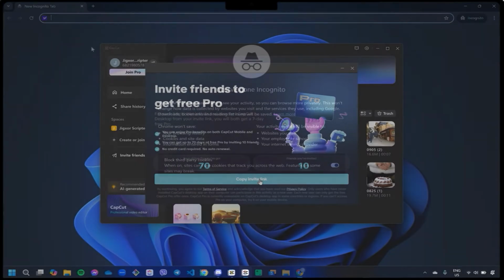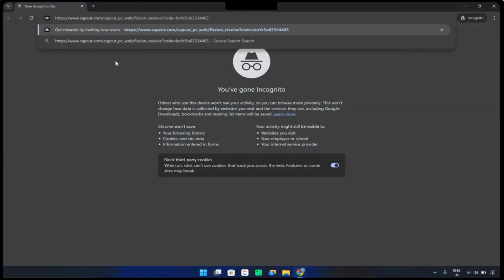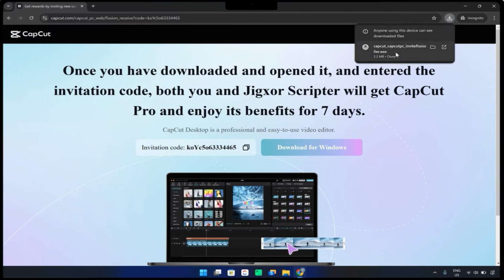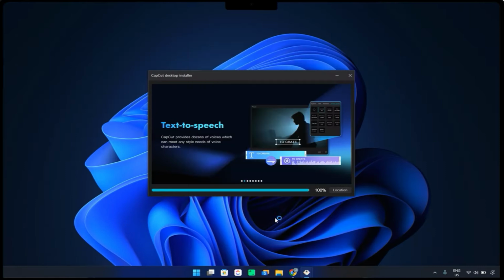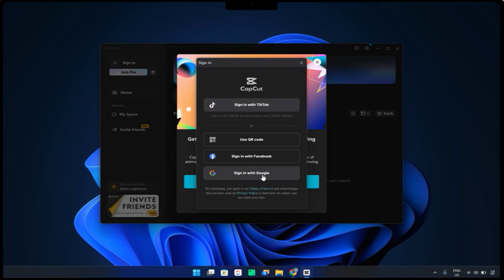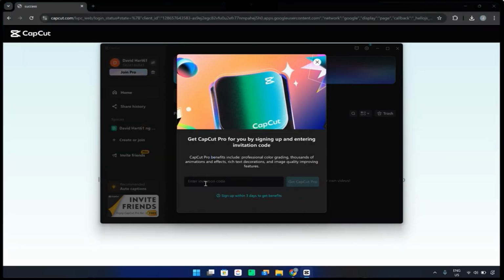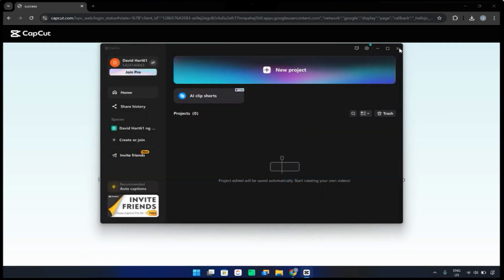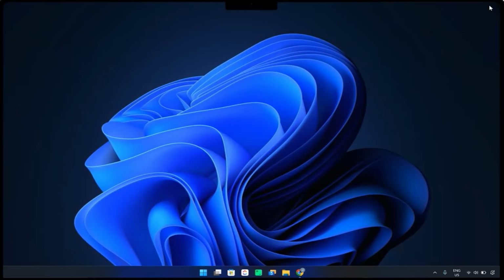🎬 How to Get CapCut Pro FREE in 2025 (LEGAL, SAFE & 100% WORKING!)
Tired of the limitations in the free version of CapCut? In this video, I’ll show you how to unlock CapCut Pro for FREE in 2025 using a safe, official method — no hacks, no cracks, and no risks to your device.
No cracks, no hacks! Here’s the ONLY legal way to unlock CapCut Pro features for free (even if you’re not in a trial region).

✅ Works on Windows & macOS
✅ Up to 70 Days of CapCut Pro FREE
✅ No credit card required
✅ 100% Legal & Safe

💻 HOW TO GET CAPCUT PRO FREE (FAST!):
1️⃣ Desktop Only: Log in to CapCut → Find "Invite Friends" in sidebar
2️⃣ Share Your Link: Send to 10 friends (new users only)
3️⃣ Get Rewarded: Earn 7 FREE days per referral (Max 70 days!)
4️⃣ Mobile Alternative: Use VPN to access regional free trials

⚠️ IMPORTANT NOTES:
• Works ONLY on CapCut Desktop (not mobile)
• Friends MUST be first-time Desktop users
• No credit card required (100% legal)
• VPN method may require trial-and-error with regions

💡 WHY THIS BEATS CRACKED VERSIONS:
✔️ No risk of viruses/malware
✔️ Full access to cloud features (cracks don’t work)
✔️ Avoid account bans (Bytedance actively blocks hacks)

📌 Chapters:
Why Free CapCut Pro Isn't Permanent
WARNING: Avoid Cracks/Hacks!
The Safe Referral Method
How to Get 7 Days of Free Pro
Maximize to 70 Days!
Lifetime Option (Better Than Premiere Pro?)
Final Tips & Outro

⏳ VIDEO CHAPTERS:
- Why Paying for Pro Might Be Unnecessary
- Method 1: Referral Program (70 FREE Days!)
- Method 3: Mobile vs Desktop Comparison
- When to Consider Paid Version (Lifetime Deal Alert!)

💡 BONUS: Want a lifetime discount on CapCut Pro?

🎥 Got questions or want a tutorial on something else? Leave a comment — I reply fast!
💰 FOR POWER USERS:
(More cost-effective than monthly subscriptions!)

💬 QUESTIONS? Ask below! I reply to every comment.
👍 LIKE if this saved you money!

📢 SHARE THIS TRICK with creator friends!

✅ How to Remove CapCut Watermark
✅ CapCut Hidden Features You’re Not Using